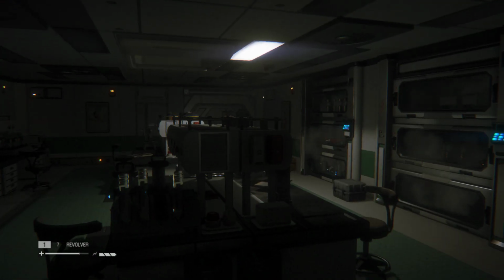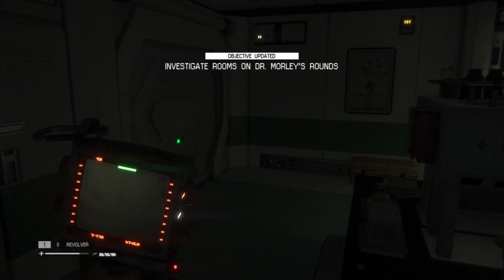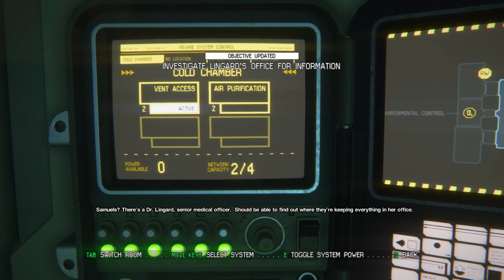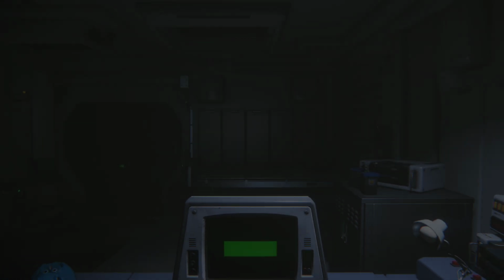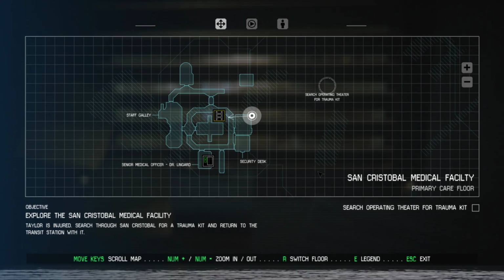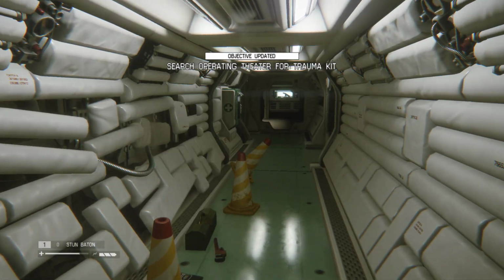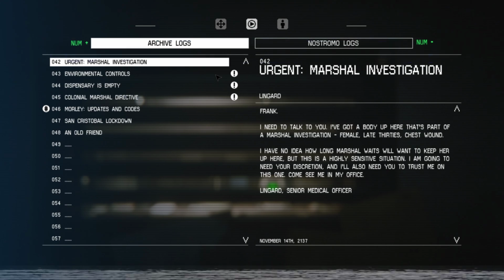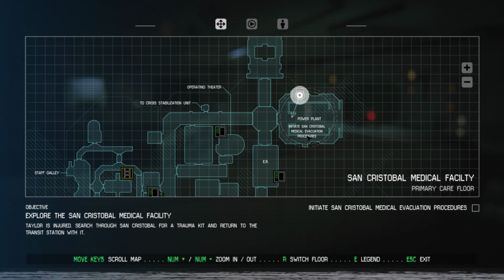Alien: Isolation | Part 5 | San Cristobal Medical Facility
We finally experienced our first real game of hide and seek with the alien. I would say that we handled it pretty well. More importantly, we were able to meet up with Samuels and Taylor. Samuels appeared to be fine, but Taylor was injured and needed medical attention. Our goal now is to access San Cristobal Medical Facility and find something to help Taylor.